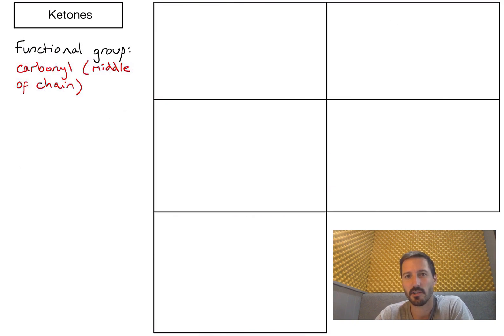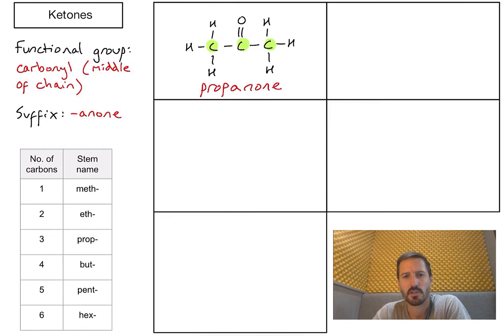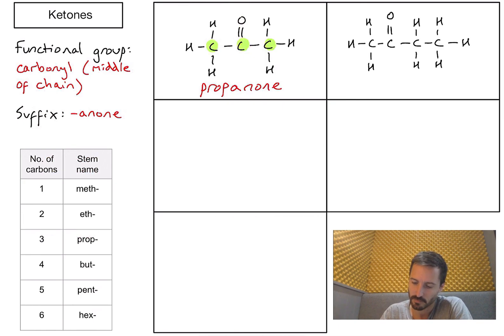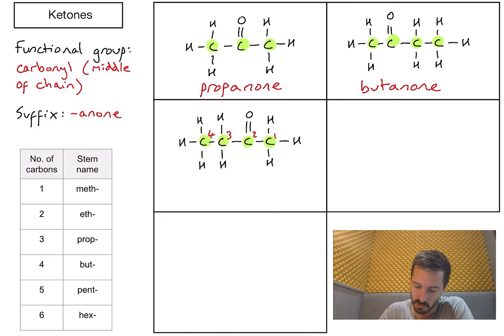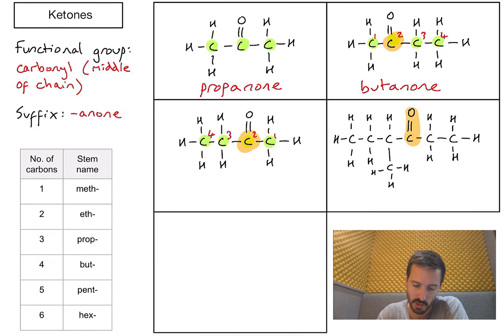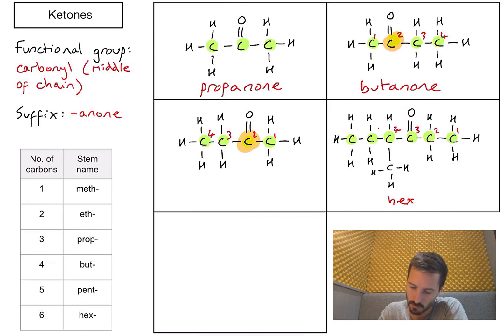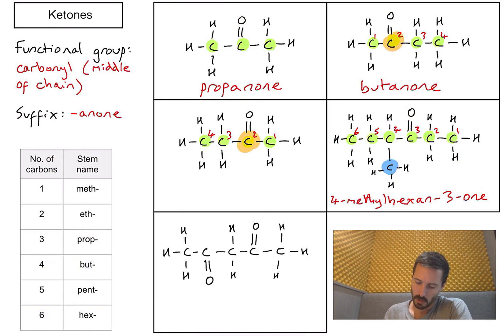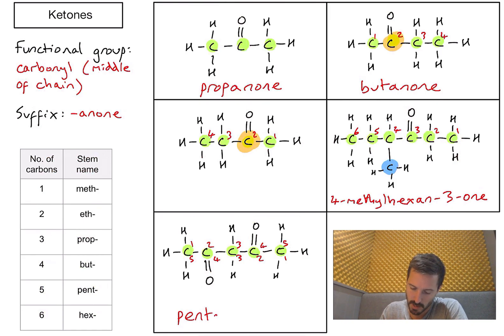S3.2.5 - How do we name ketones?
An explanation, with examples, of how to name ketones.